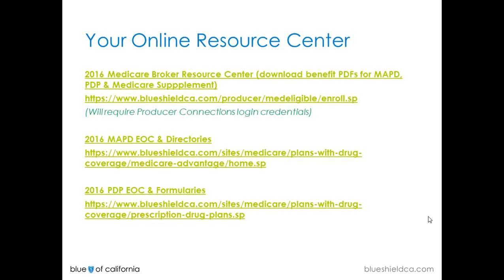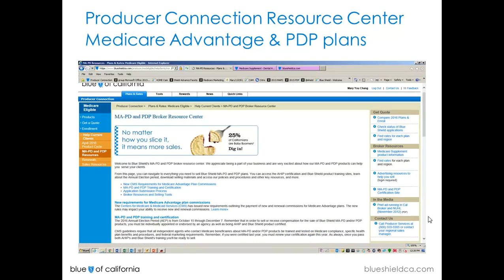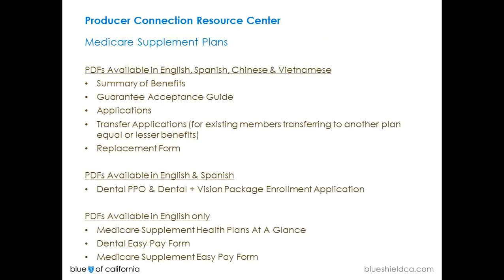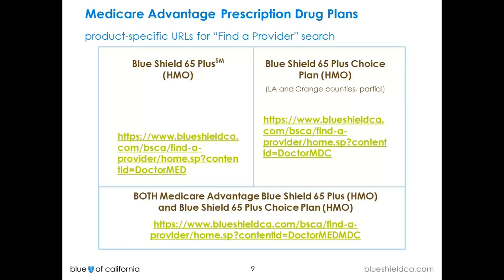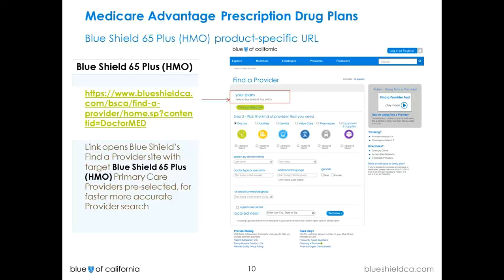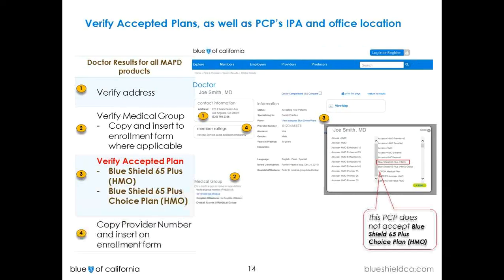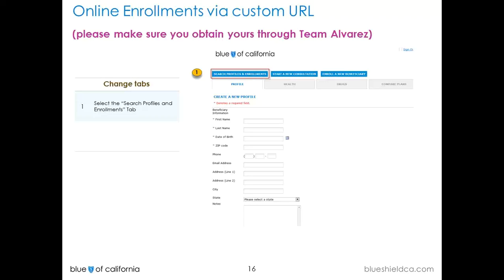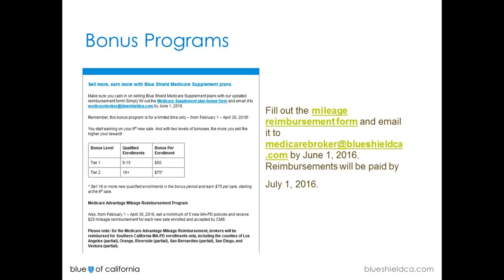Blue Shield Online tools